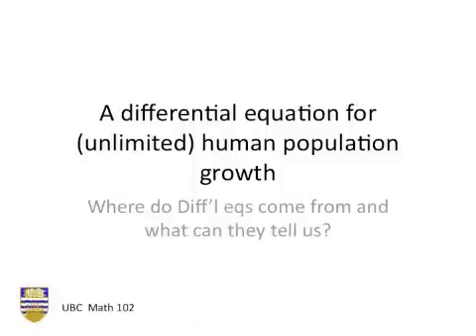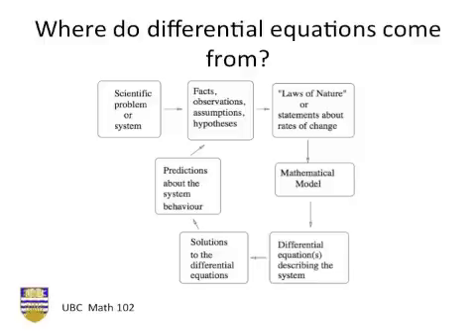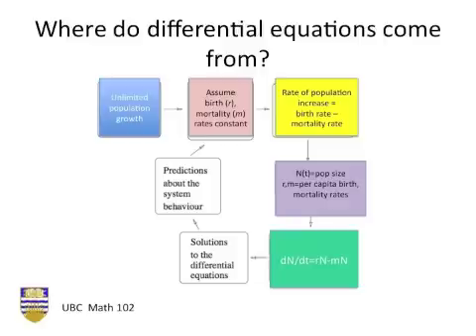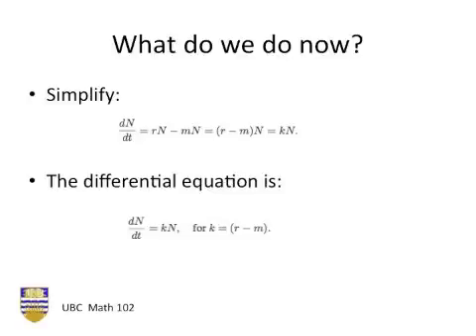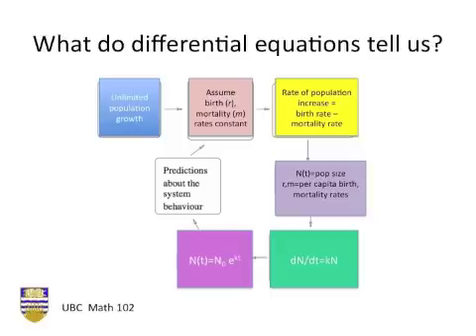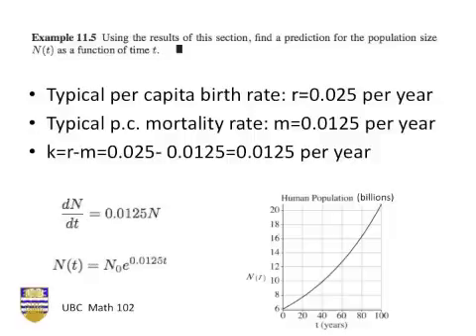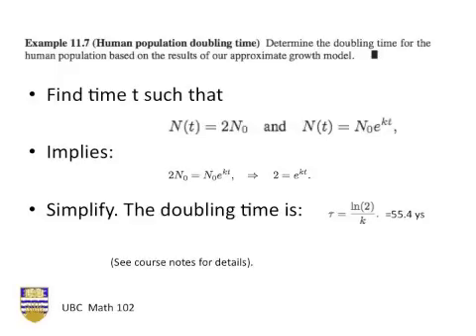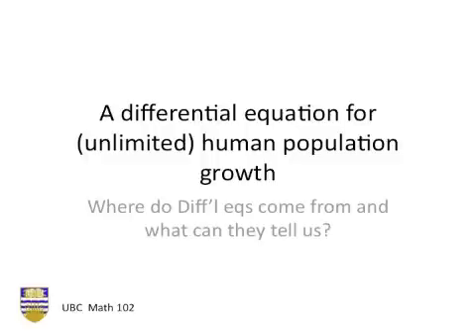Human Population Growth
We use the (unlimited) human population growth model as an introduction to differential equations, where they originate, and what their solutions tell us.